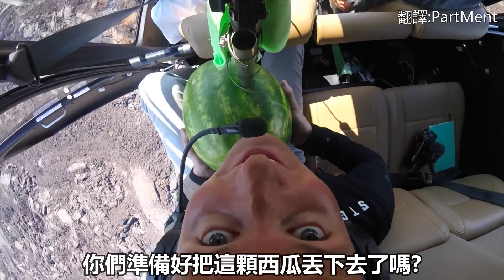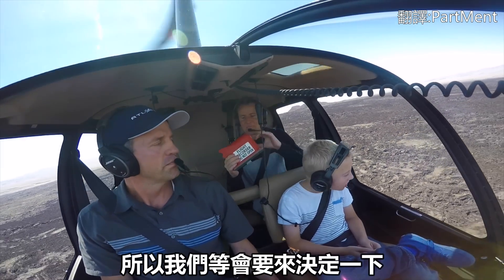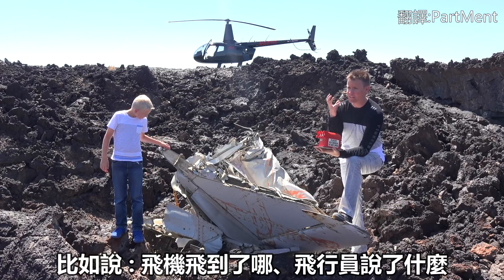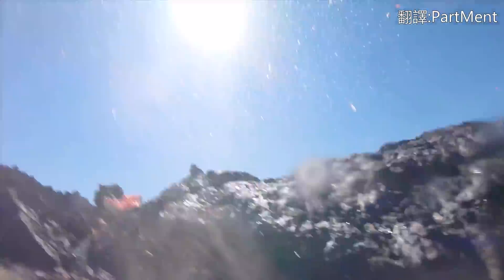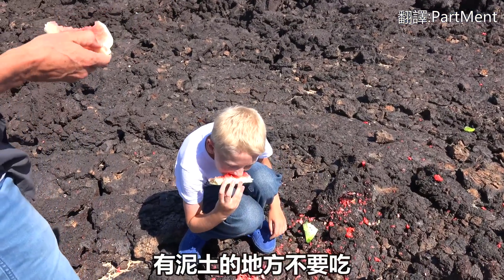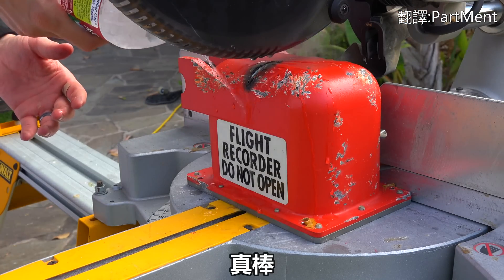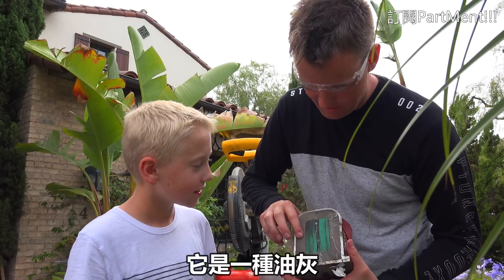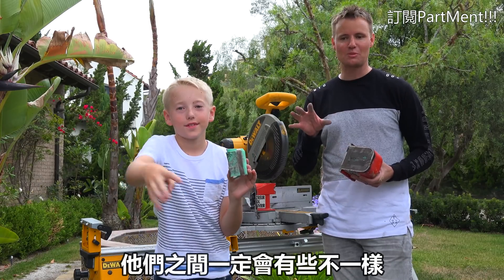What's inside 黑盒子(飛行記錄器)裡面有什麼? (中文字幕)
終於看到黑盒子的真面目啦!
如果喜歡這部影片不要忘了訂閱原影片頻道唷(順便分享XD

原始影片說明 Original Video Description
We CUT a Black Box in Half!!! This thing is pretty much indestructible, but, we DID IT!!

This black box should hold up in 1800 Degree Fahrenheit temperatures and up to 3400 g force!?!?!? Still amazed we could get through it.

Perfect Black reveals Perfect Nature
Inspiring you to discover the nature of Aurora against the Perfect Black.
The professional astro photographer looking for a pure, dark night sky,
Unbox Therapy delivering the pure black sky through the LG OLED TV setup,
A performance by beloved Icelandic musicians, the Aurora comes sensationally alive on LG OLED TVs.
Your dreams come true through the miracles as displayed by LG OLED TVs

On 20th July in Reykjavik, Iceland.
We invite you to the breathtaking concert ever before.
Enter for a chance to enjoy this special moment!

LG Signature OLED has selected as a King of TV in three consecutive years at the HD Shoot Out event that co-hosted by David Katzmaier & CNET  (w/ Samsung KS9800, Sony , VIZIO R Series).
Please see the following link for more information.

- Going to be in Iceland already?

Filmed in 4k on this camera

WARNING: Cutting open metal is dangerous and so is throwing things out of a helicopter. DO NOT try this. We do not recommend you try what we do. Only do things the we do in our videos IF you are assisted by a qualified adult under proper safety measures. Always think ahead, and remember that any project you try is at YOUR OWN RISK. Remember our motto "We cut things open so you don't have to." so we do not recommend you try anything we do.